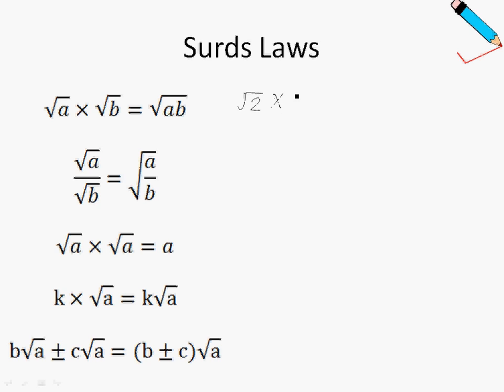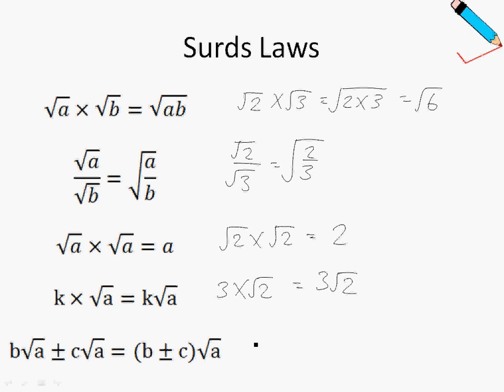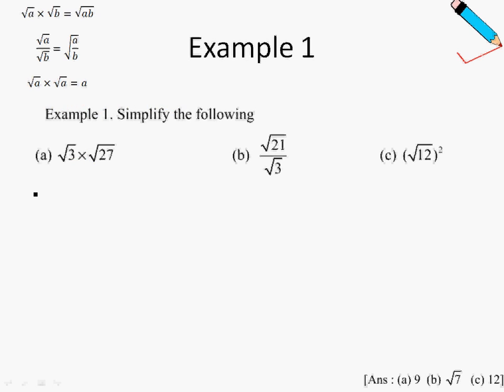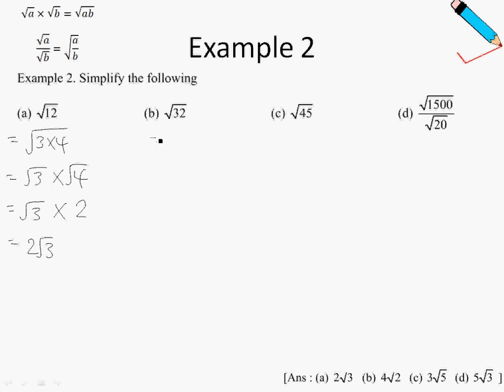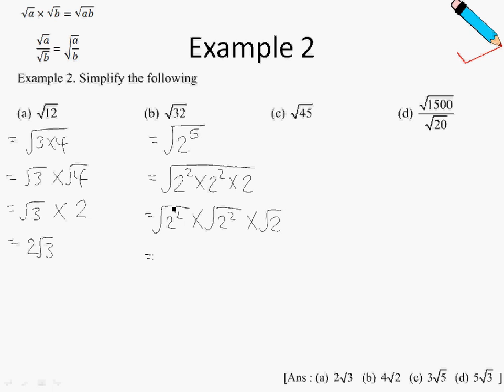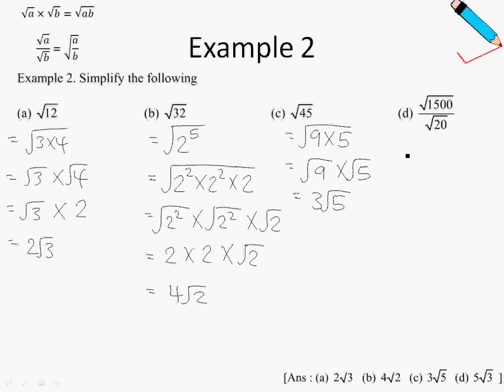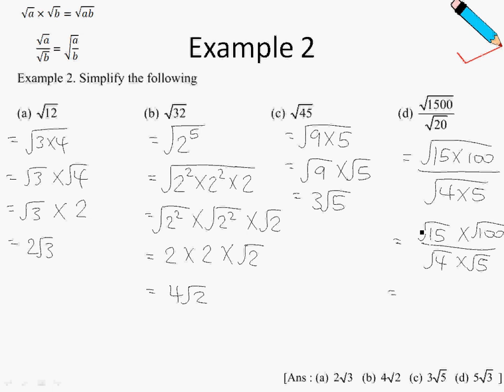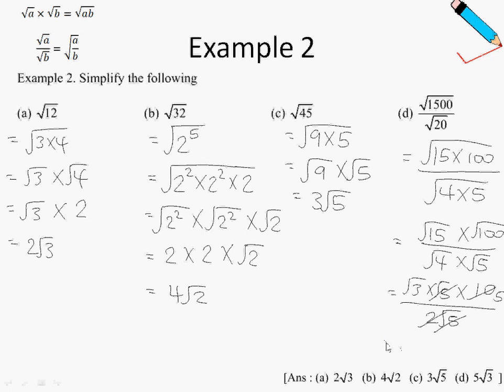A Maths Chap 2.1 Surds - Example 1 and 2